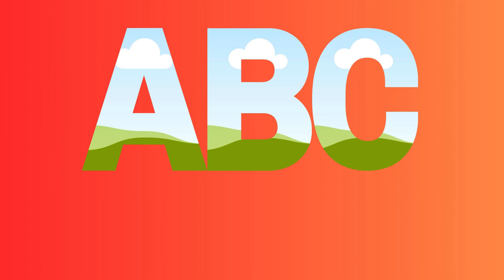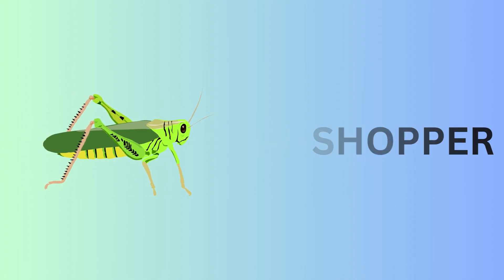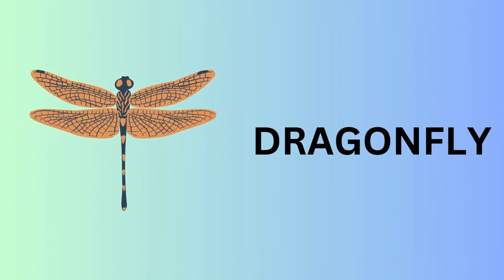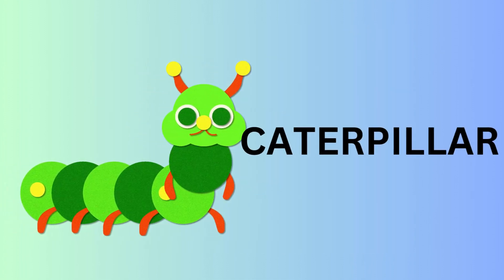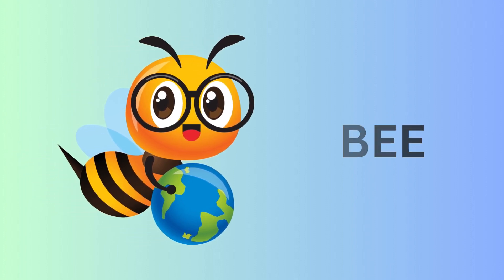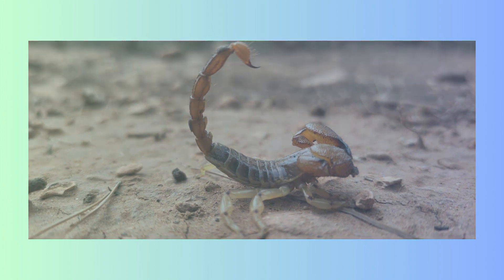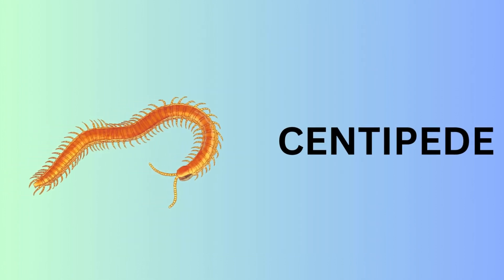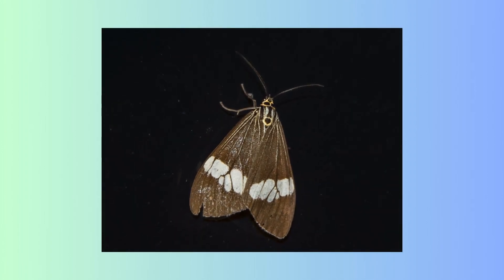Let us learn INSECTS#kidsvideo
Explore the fascinating world of insects in this educational YouTube video for kids! Learn about different types of insects, from buzzing bees to colorful butterflies. Discover fun facts, amazing adaptations, and the crucial role insects play in our ecosystem. Get ready for an engaging and informative adventure into the diverse and tiny creatures that share our world. 🐞🦋🐜